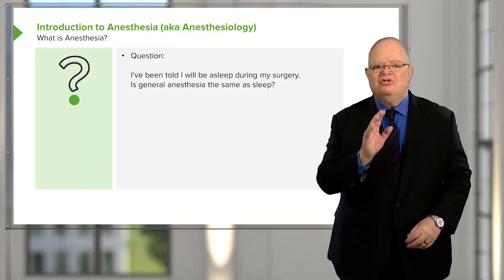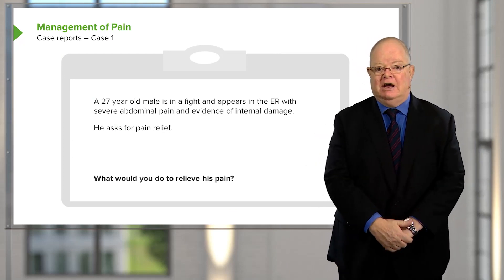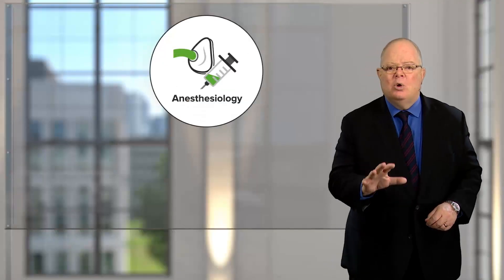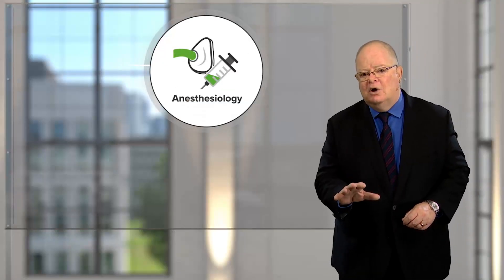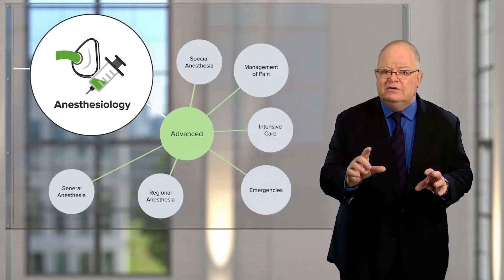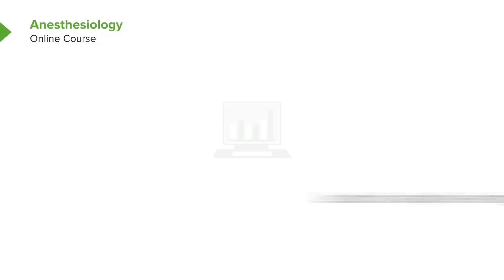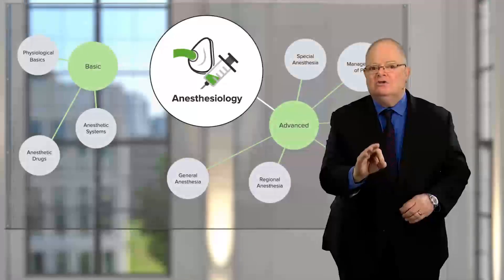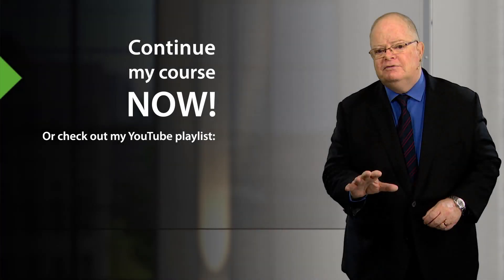Anesthesiology – Course Preview | Lecturio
► LEARN ABOUT:
- Introduction to anesthesiology
- Management of pain
- Physiological basics
- Anesthetic drugs
- Anesthetic system
- General anesthesia
- Emergencies
- Intensive care
- Management of pain
- Special anesthesia

► THE PROF:
Your lecturer is Dr. Brian Warriner. He has been an active clinician and teacher in the University of British Columbia for years. He has published in various medical journals and was head of different anesthesiology departments. Dr. Warriner’s research is focused on the use of blood substitutes in surgical patients, the value of preoperative beta blockers, the reversal of muscle relaxants and the prevention of postoperative nausea and vomiting.

► LECTURIO is your single-point resource for medical school:
Study for your classes, USMLE Step 1, USMLE Step 2, MCAT or MBBS with video lectures by world-class professors, recall & USMLE-style questions and textbook articles. Create your free account now